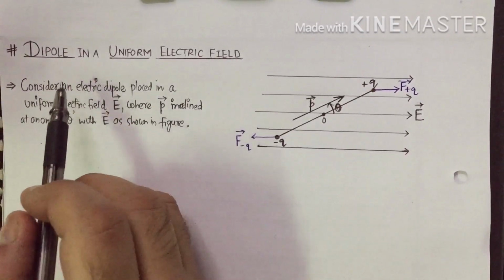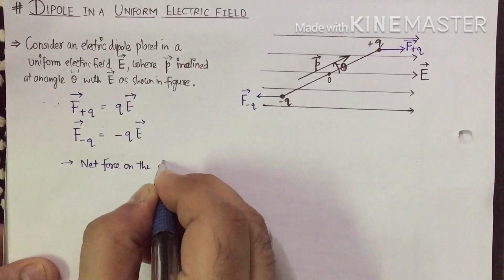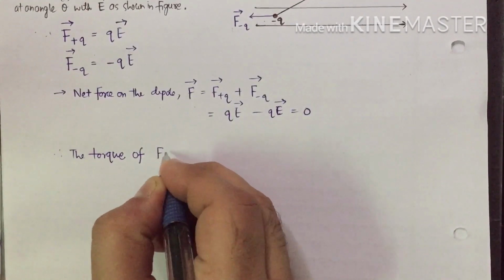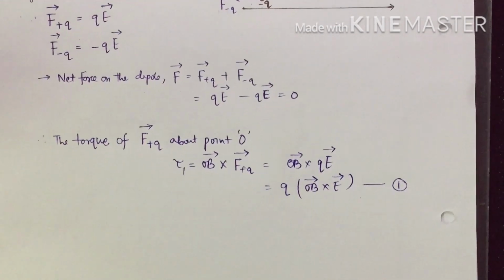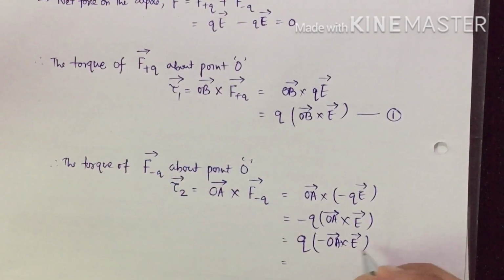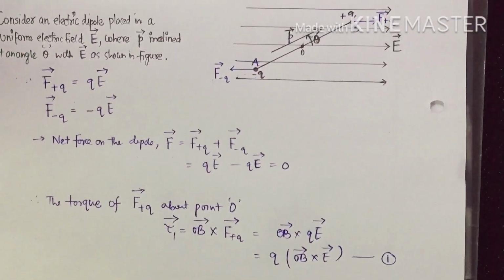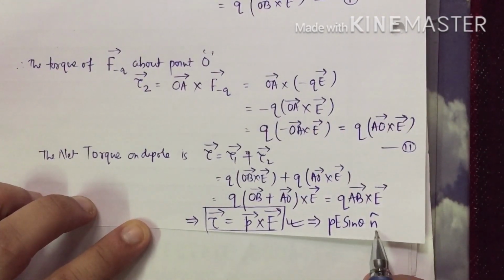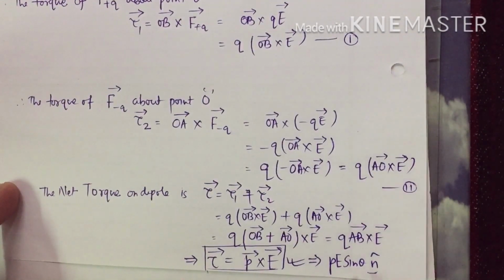Electric Dipole in Uniform Electric Field || Electrostatics-I || IIT-JEE/NEET/BOARDS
The electric dipole placed in a uniform electric field experiences a torque whose derivation is explained in a simplest way. It is useful for IIT-JEE and NEET entrances as well. I hope you will understand the concepts used here.